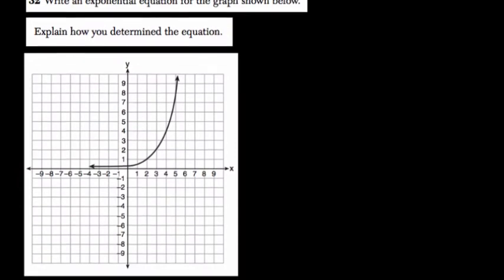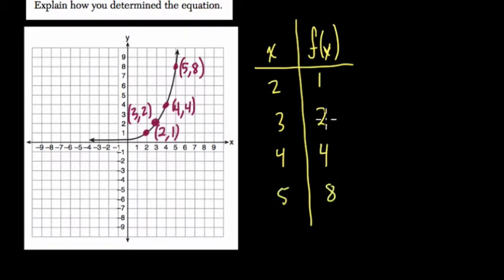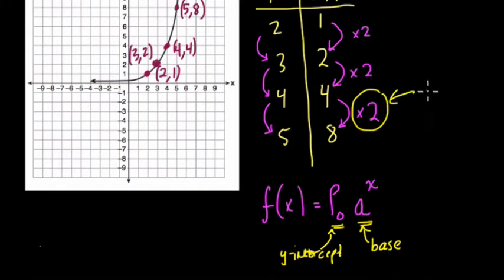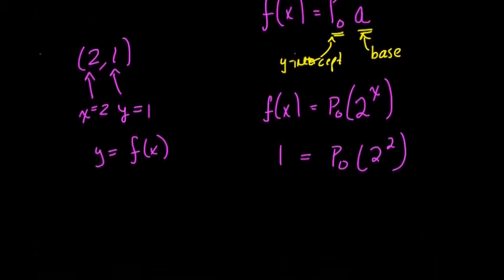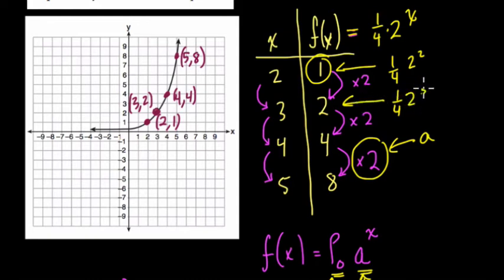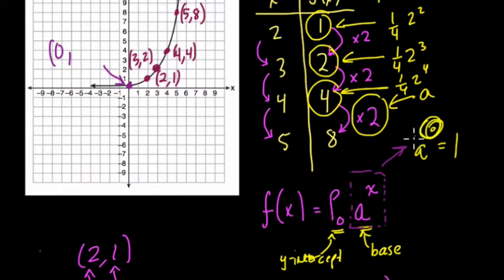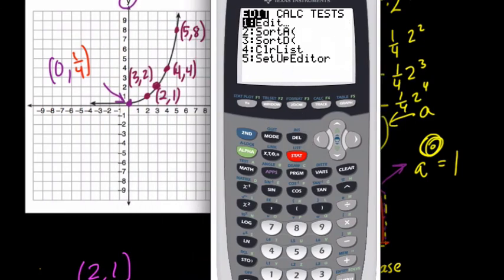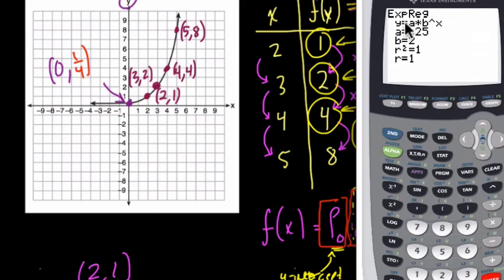Algebra 1 Regents January 2015 #32